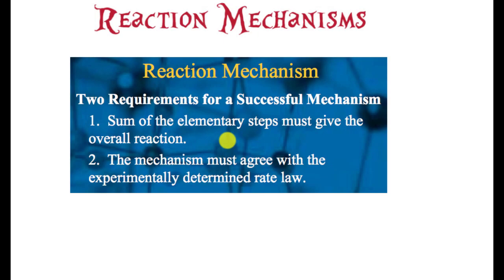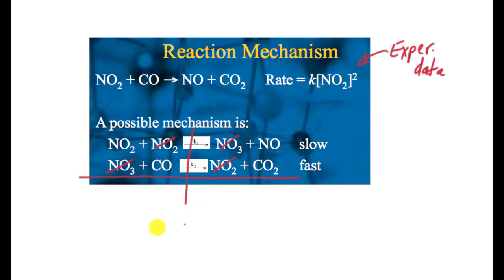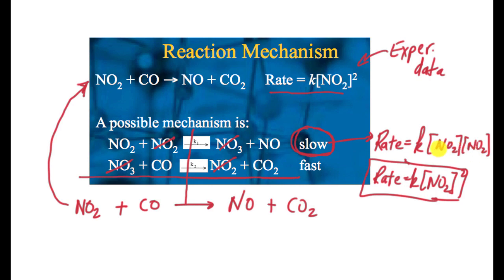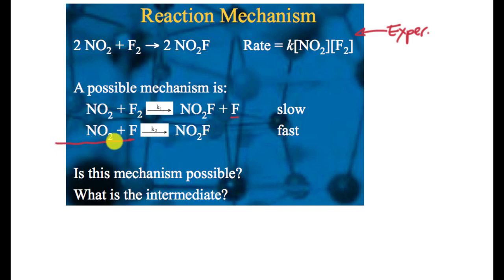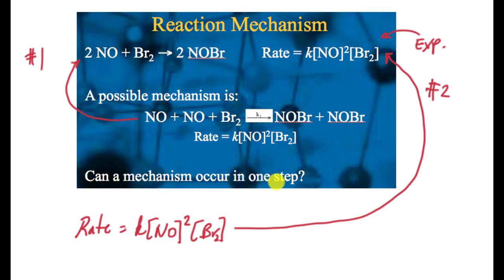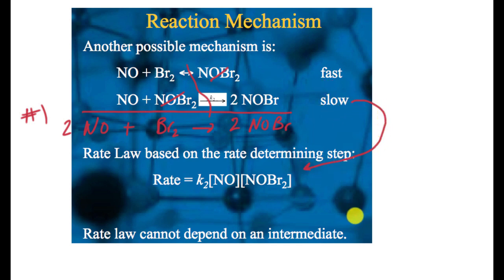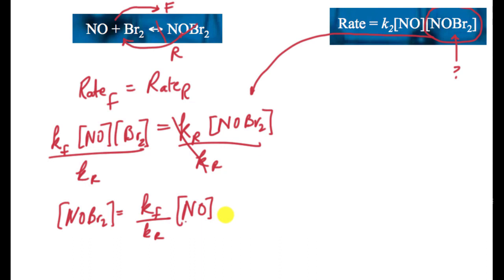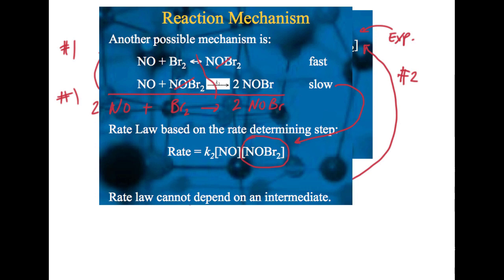Reaction Mechanisms Calculations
In this video lesson, we will look at how to determine the validity of various reaction mechanisms.

Table of Contents:

00:08 - Intro to Reaction Mechanisms Calculation
00:39 - First Example
04:53 - Second Example
06:41 - Third Example
08:03 - Equilibrium Example